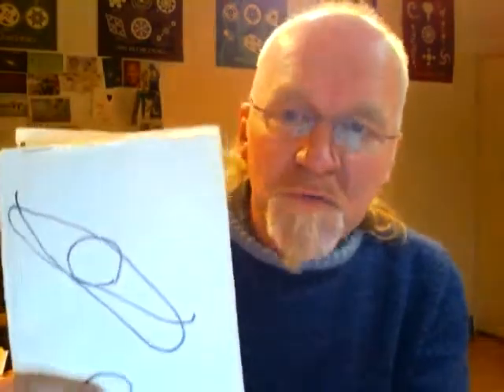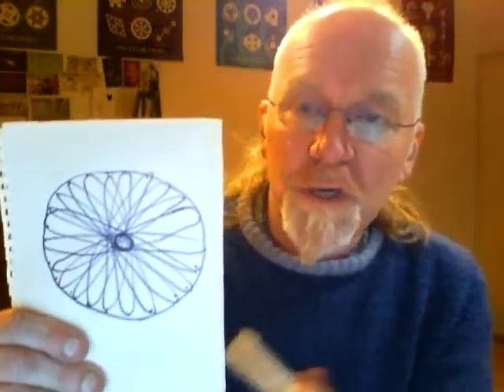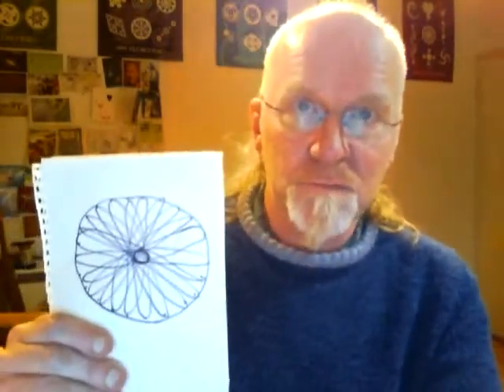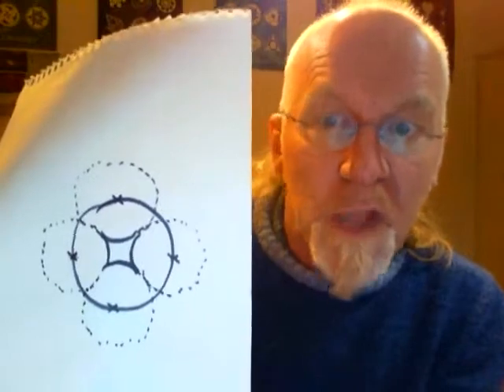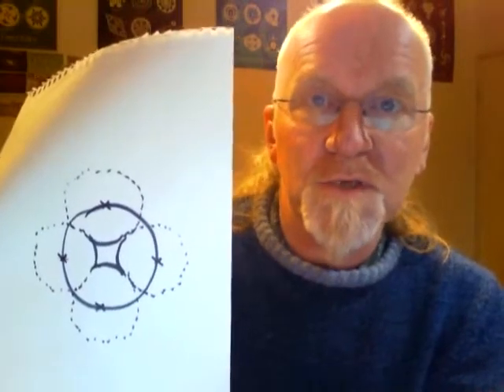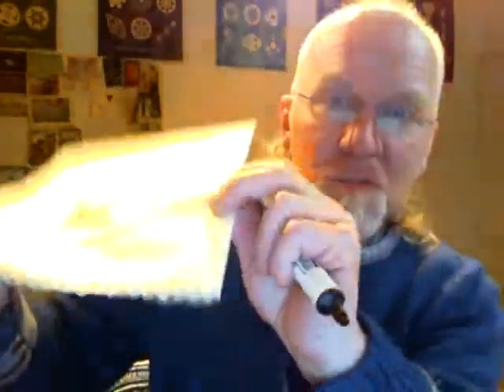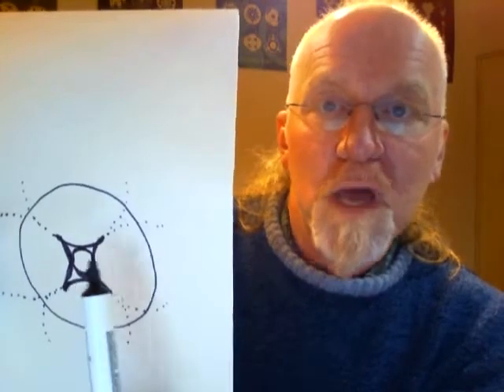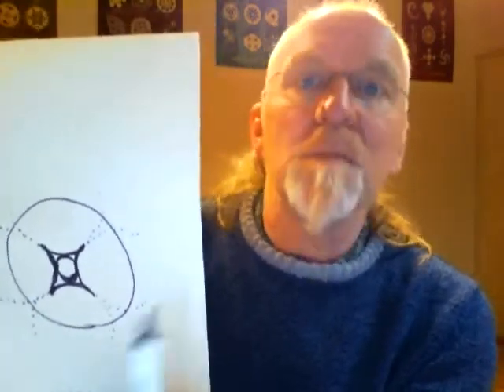impossibilities - 4 of 4.5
the precision accuracy of planetary geometry